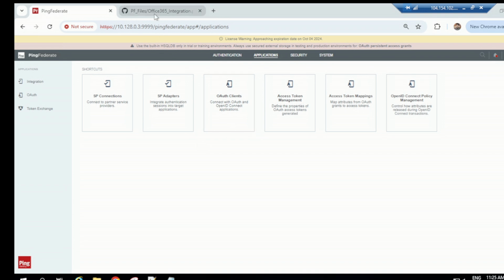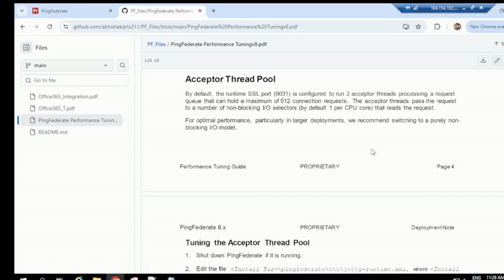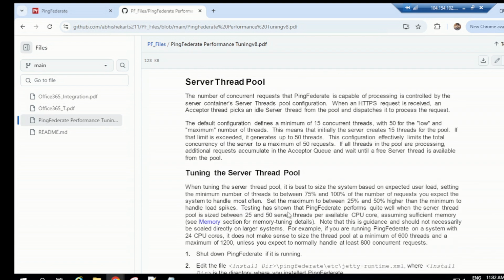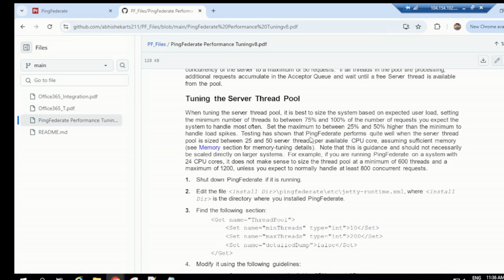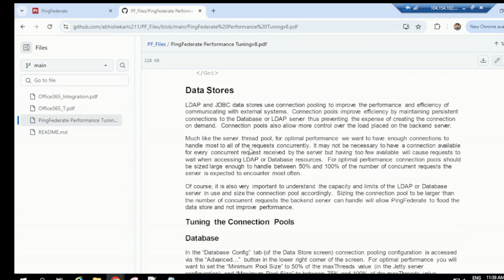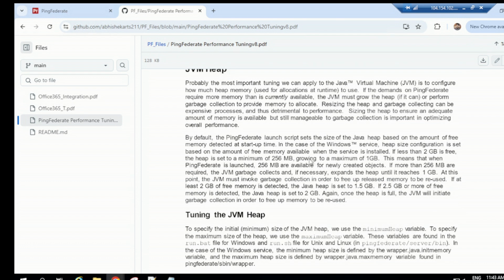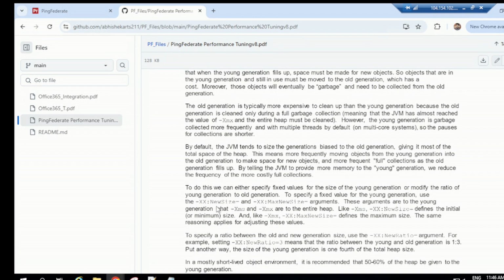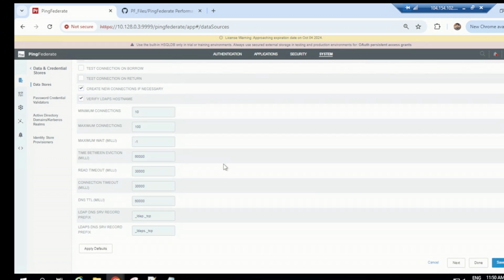Performance Tuning Guide | PingFederate Complete course | PF 45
This video is described about Performance tuning guide in PingFederate.